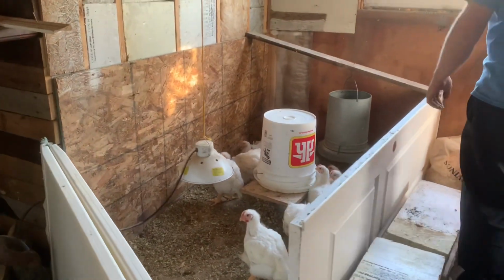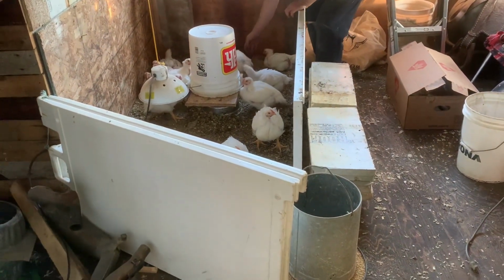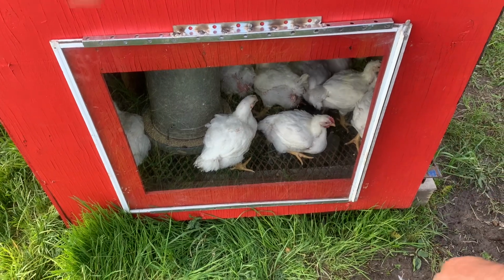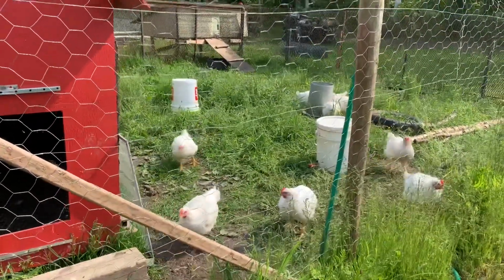Moving the Meat Birds to the Fenced In Coop!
It’s been 4 weeks already since we took these chicks home!

They have been going like crazy and now have all their feathers in so it’s time to get these chicks to the pasteurized coop!

We love being able to let them roam around during the day and don’t like the thought of them stuck inside all the time. So being that we are fortunate enough to have the fenced in area for them and want them out eating grass and bugs we let them enjoy the outdoors!

Along with having the grated floor in half of the coop for the manure and spilt water/food falls through and away from them, having them outdoors also keeps their living accomidations pretty clean and maintenance free! We very rarely have to empty the shavings that cover the solid portion on of the floor!

Homesteading Wishlist: